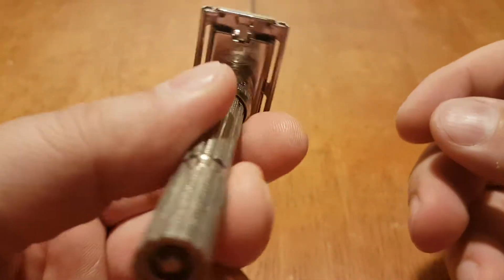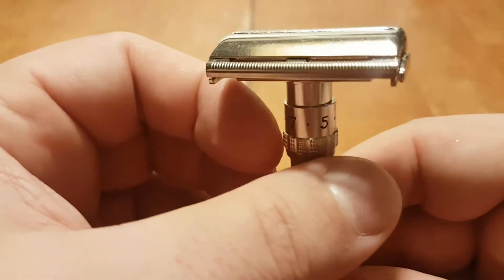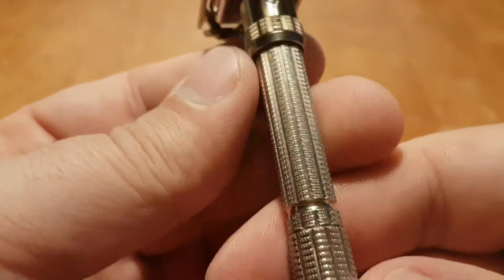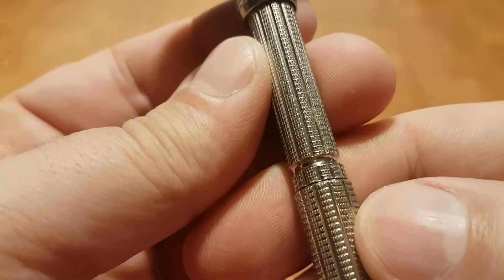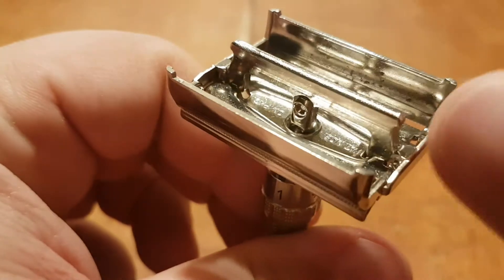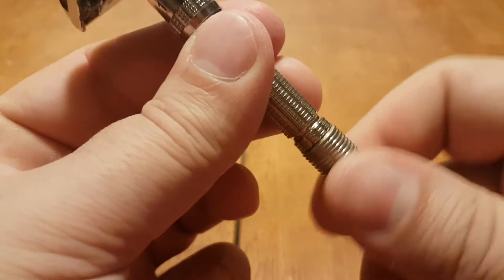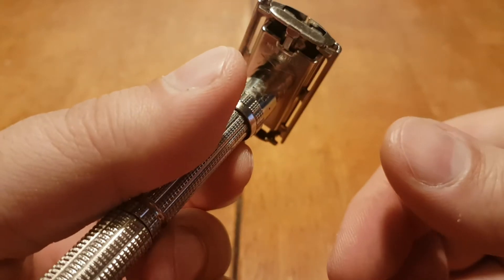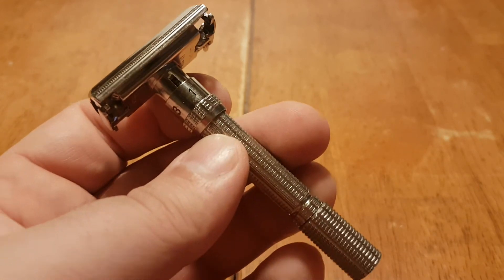1964 J2 Gillette Slim Adjustable Safety Razor DE 1-9 Vintage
2nd quarter 1964